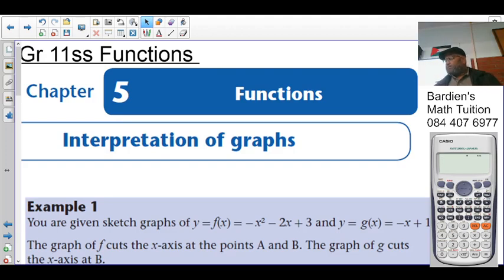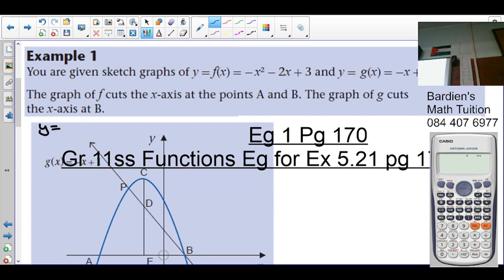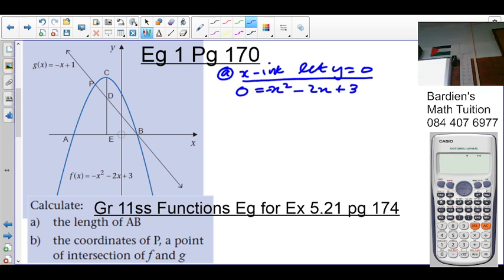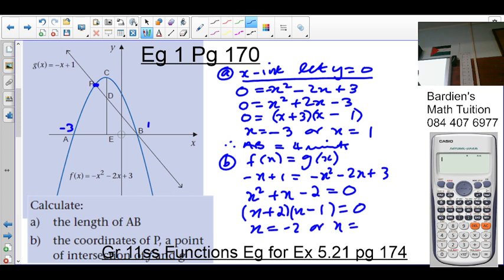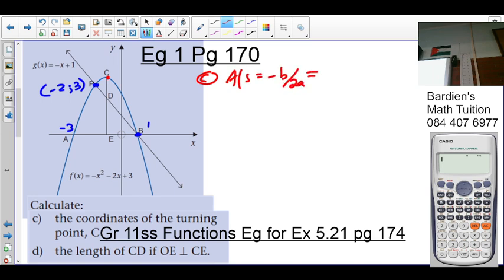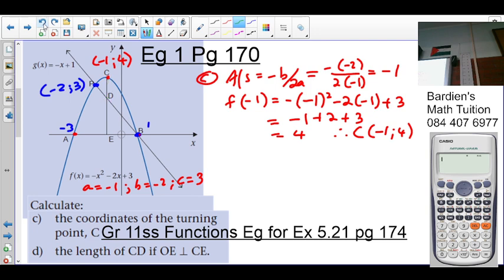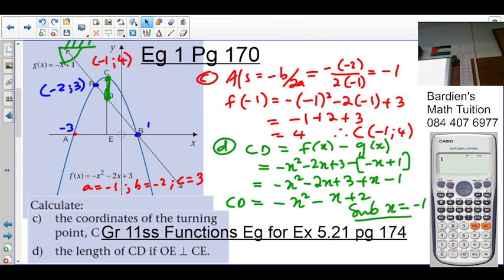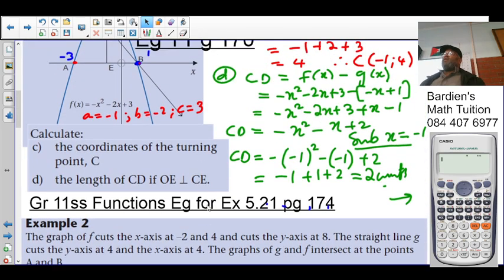Gr 11ss Function Interpretation of graphs P1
Grade 11ss Function Interpretation of graphs Part 1

Full Lessons:
Lesson 10